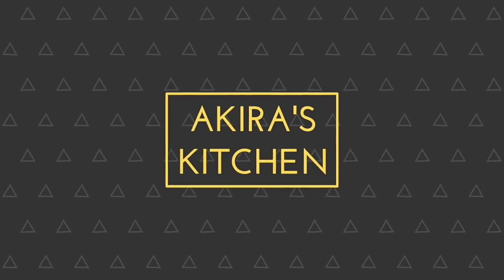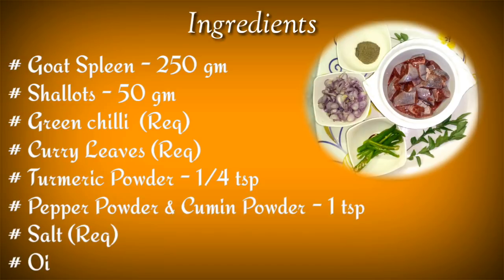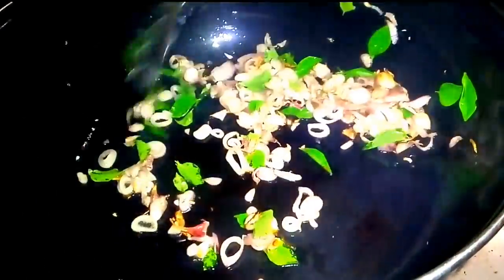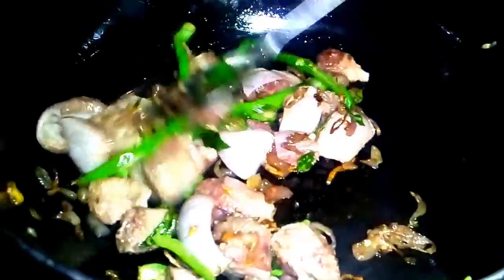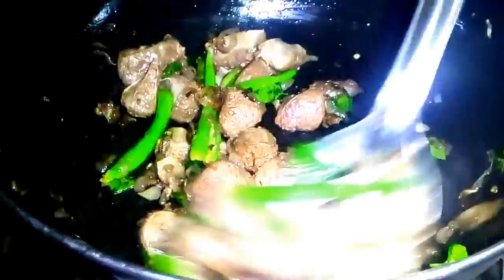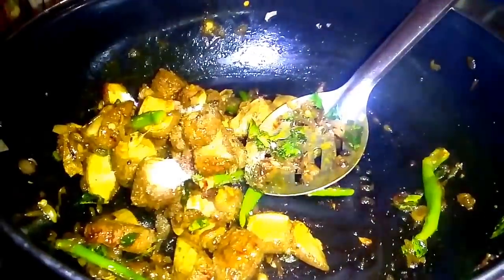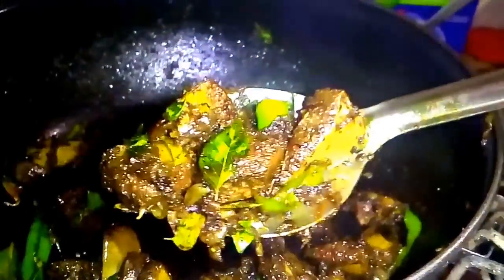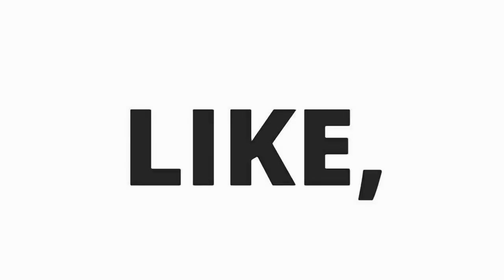யாரும் அறிந்திராத சுவரொட்டி வறுவல் நன்மைகள் | Goat Spleen Fry in tamil | Suvarotti recipe in tamil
Hello Viewers